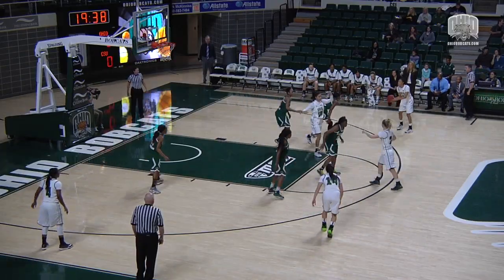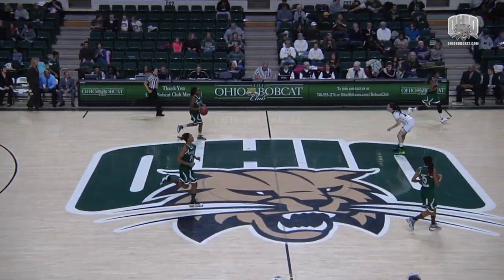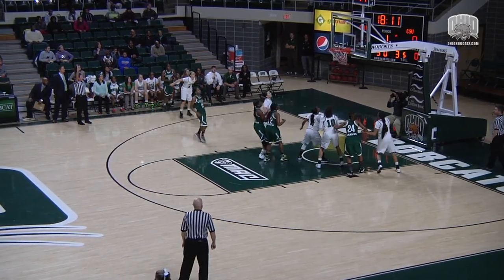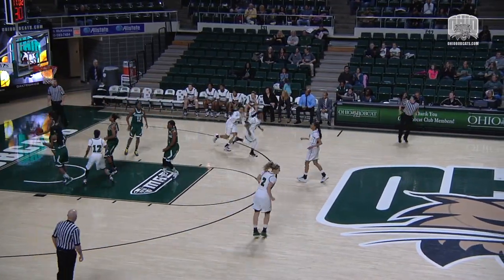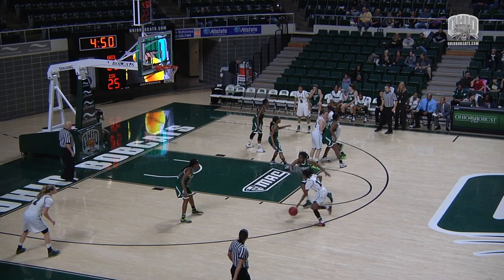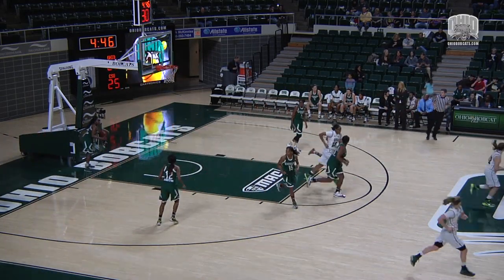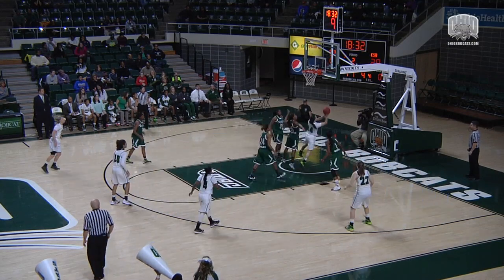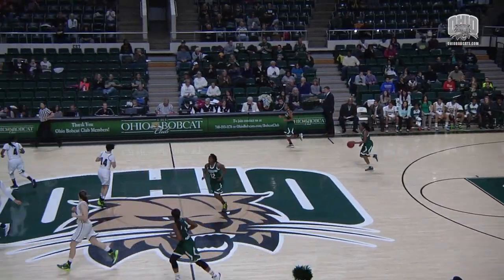Ohio Women's Basketball 2014: Cleveland State Recap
BobcatTV's Jake Hromada recaps Ohio's 71-64 win over Cleveland State to improve their record to 9-2 on the season.